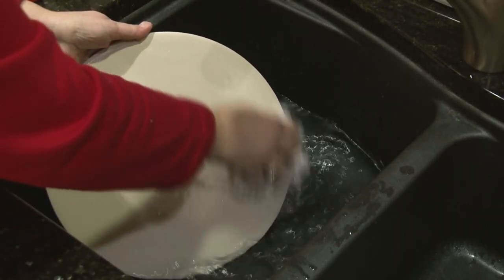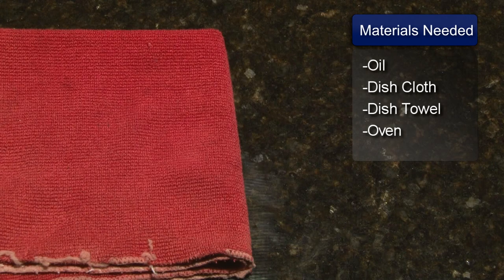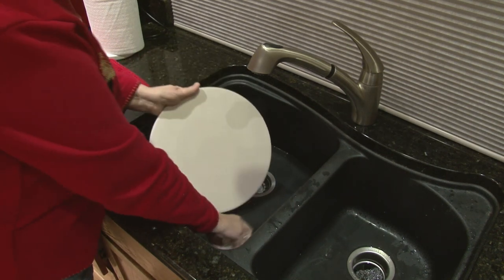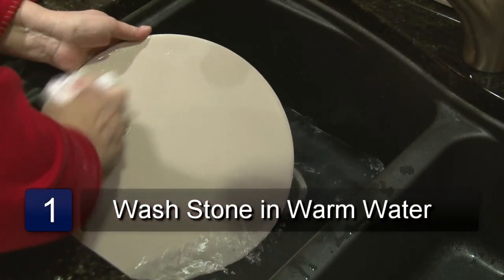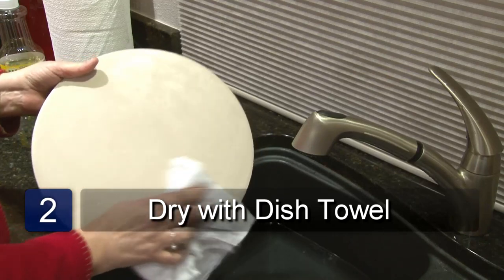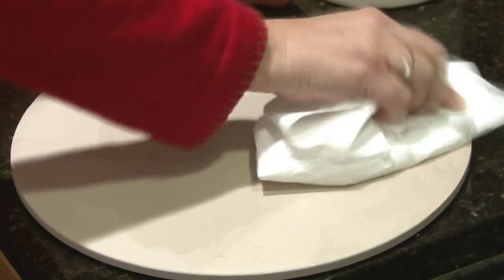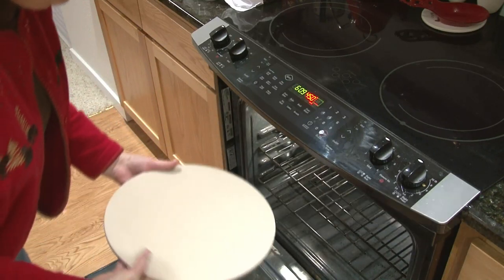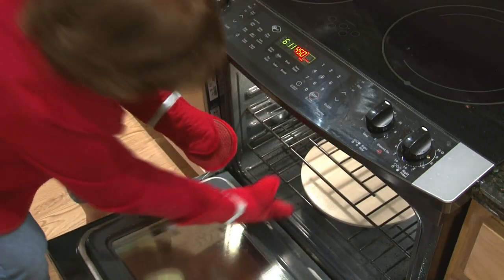Cooking With Sue - HT Condition a Pizza Stone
Cooking With Sue. 2010.